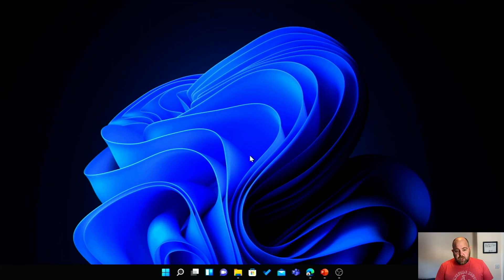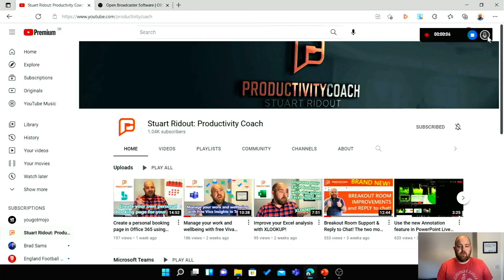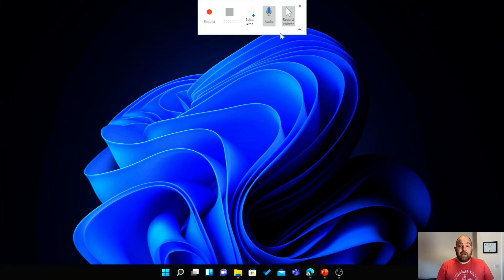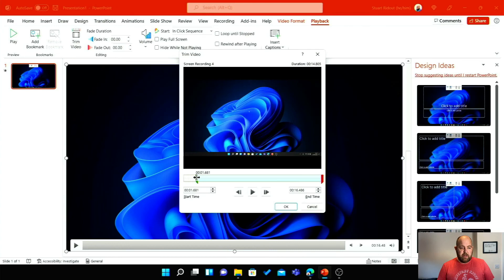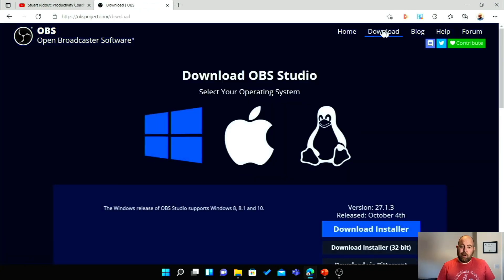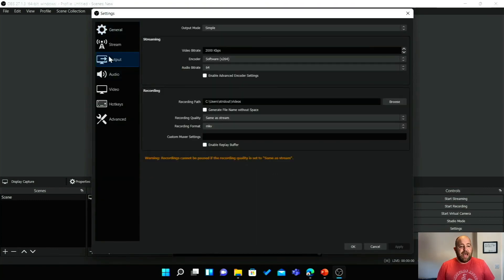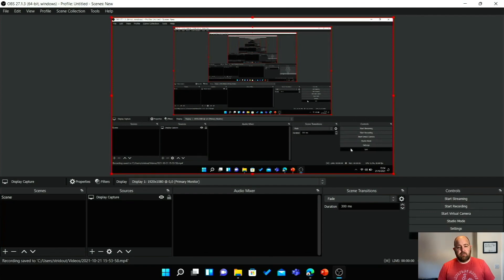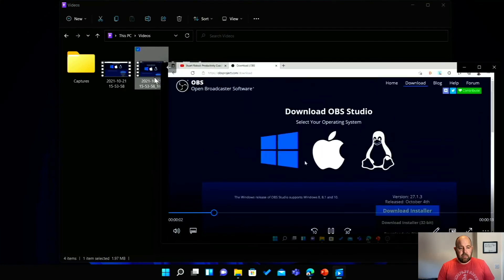Record your screen in Windows 11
In this video I show you THREE ways you can record your screen in Windows 11 (also applies to Windows 10) so get out there and start creating!